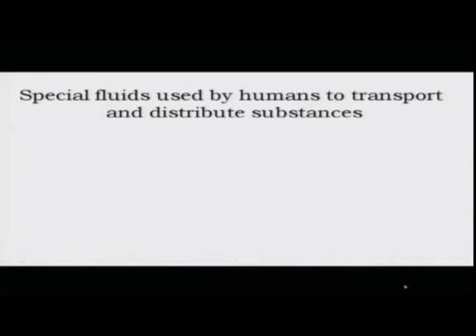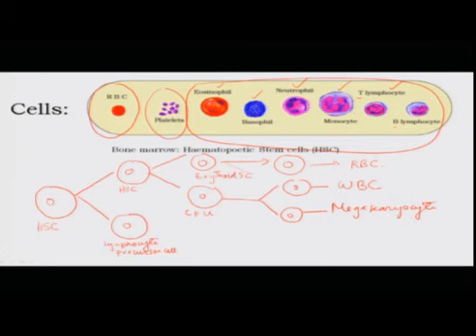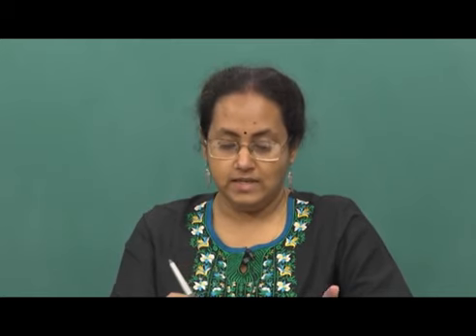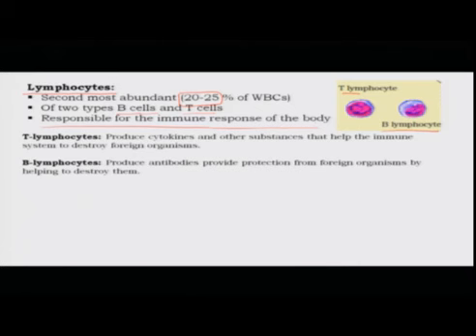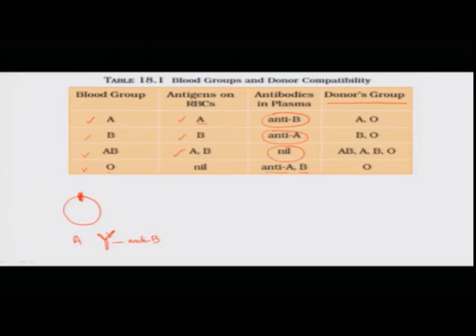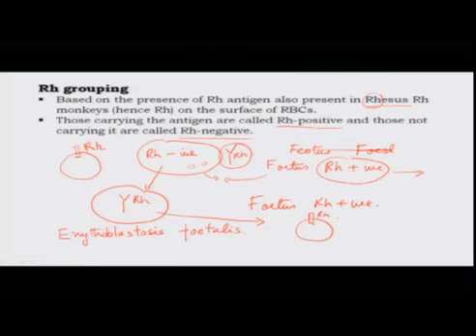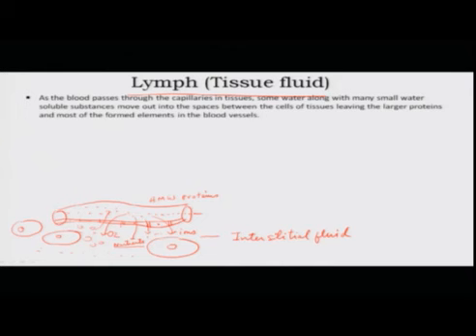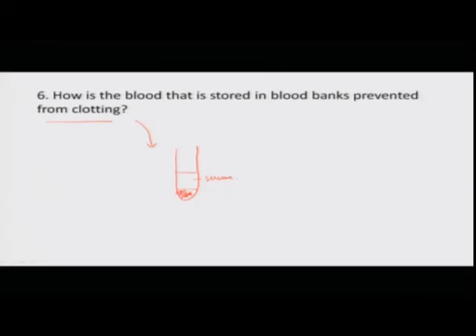Biology Class 11 Unit 17 Chapter 01 Human Physiology Body Fluids and Circulation L 1/2